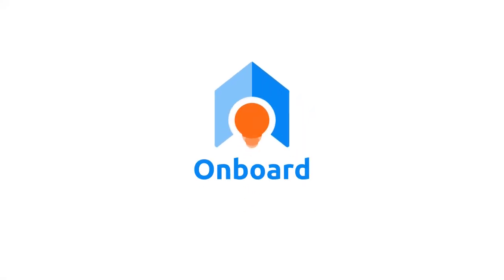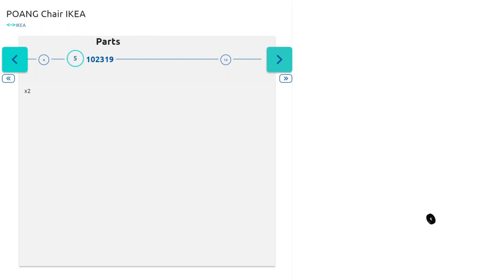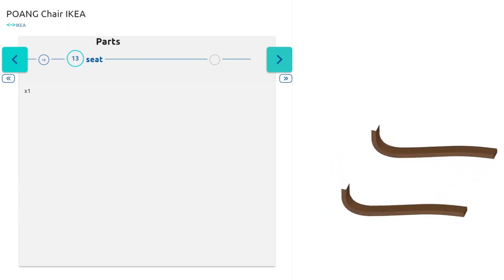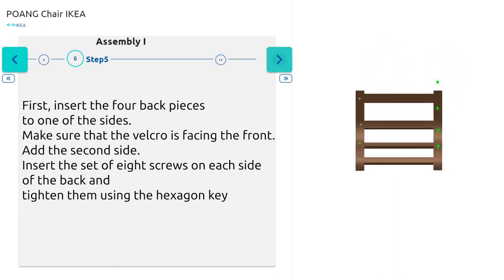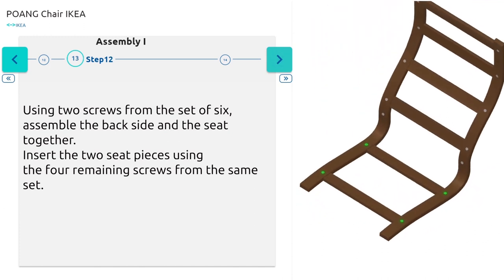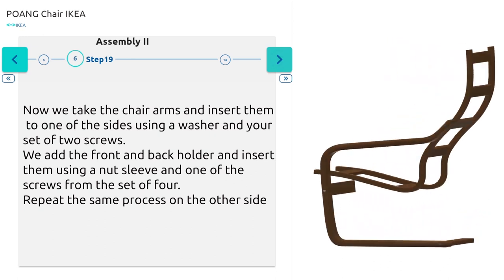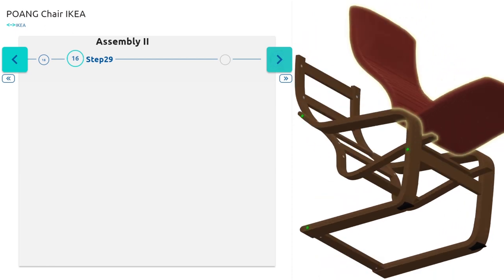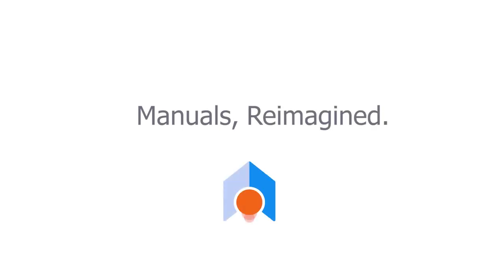How to assemble an Ikea POÄNG Chair?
If you are interested in reading the detailed step-by-step instruction then make sure to view our blog post
Visit Our platform and have complete control over how you want to view the 3D or search for manuals of similar products